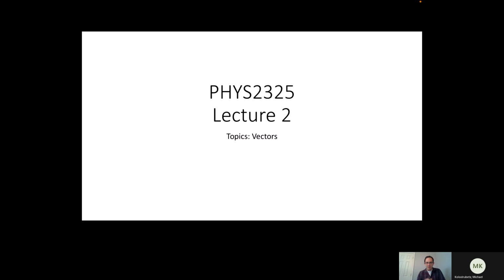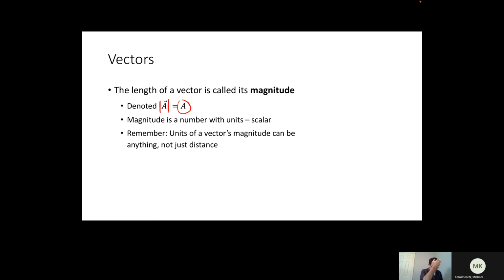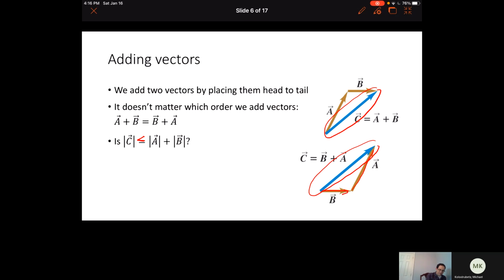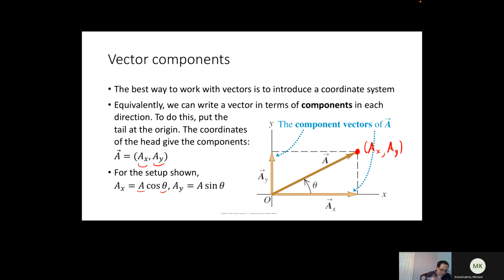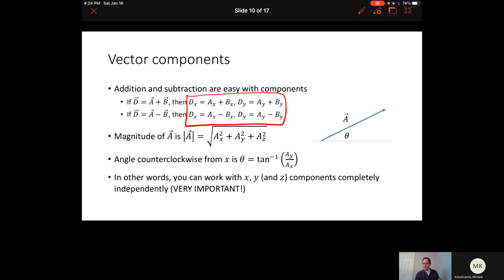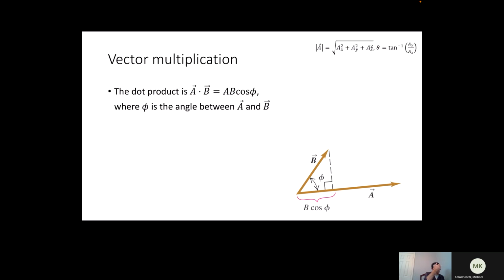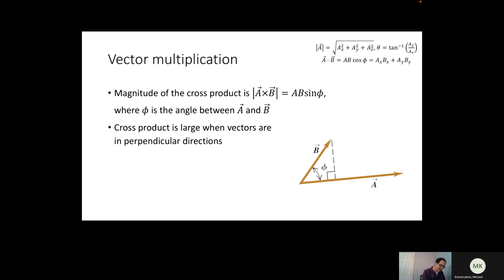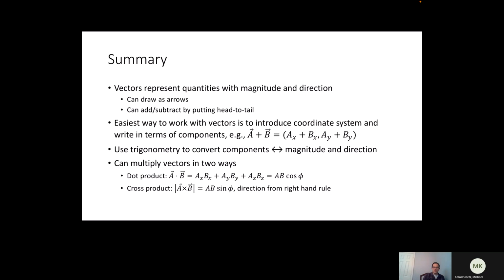PHYS 2325 Lecture 2, Spring 2021